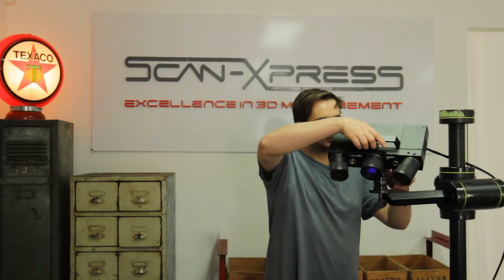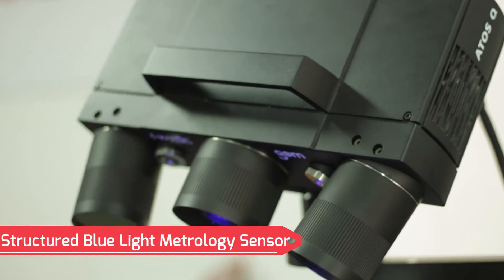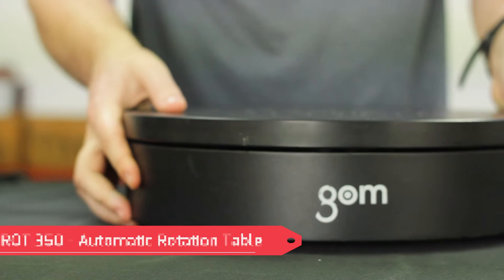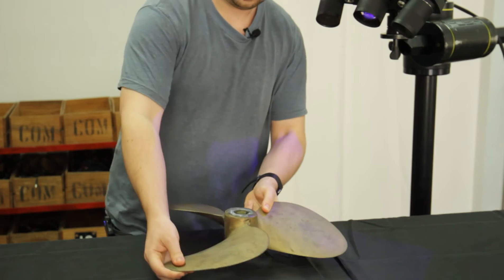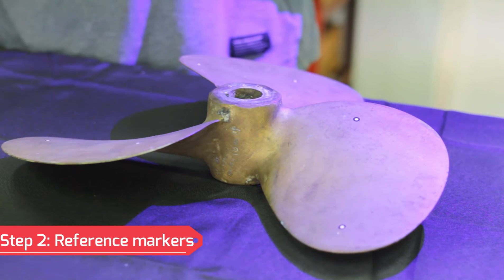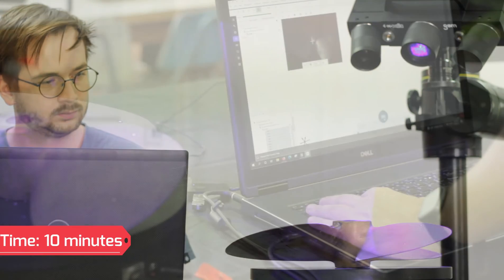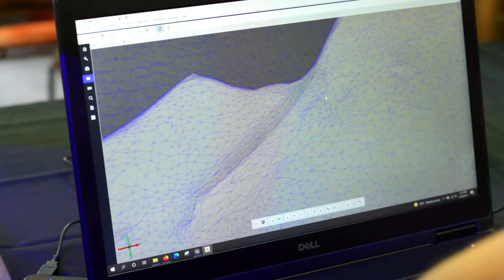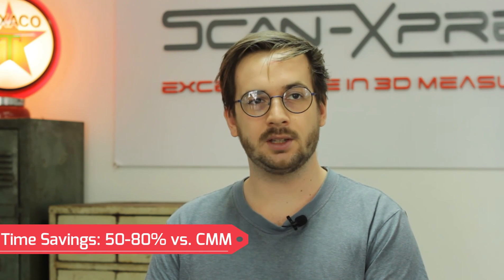Inspecting propeller quality using 3D scanning | Scan-Xpress Australia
3D scanners are highly versatile and efficient systems for quality inspection and reverse engineering. Here we show how the GOM ATOS Q optical sensor and ROT 350 automated rotation table can be used to accurately inspection a boat propeller in less than 20 minutes.

Scan-Xpress is an Australian-based company specialising in providing metrology, quality control, 3D inspection and 3D printing solutions and services to Australian and New Zealand businesses. Our goal is to enable growth by providing the tools necessary to speed up quality checks, reduce defects & digitise your results.